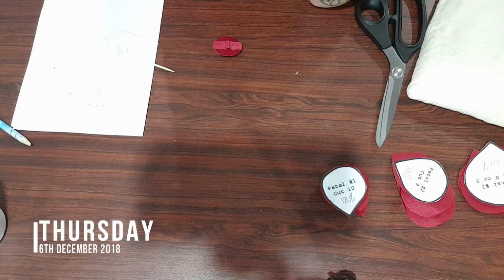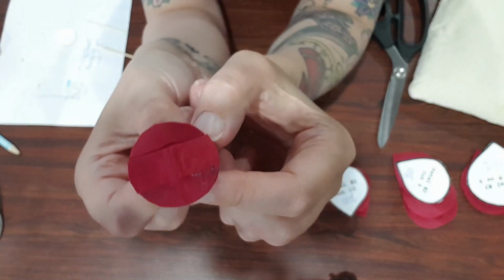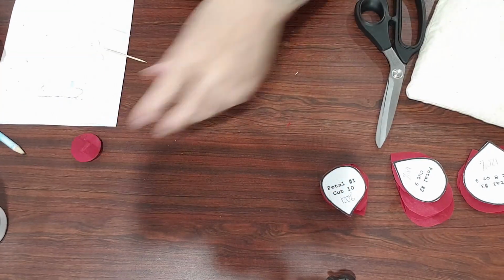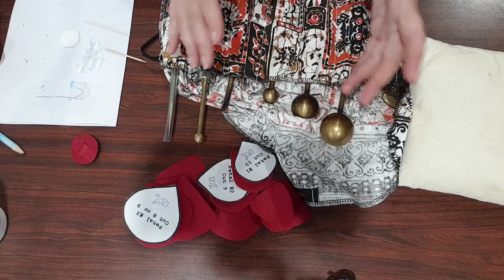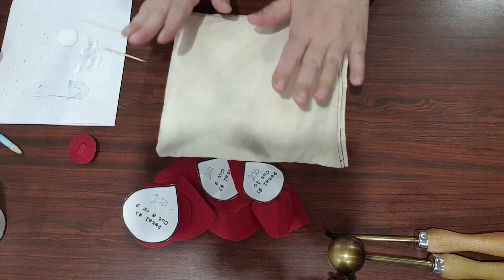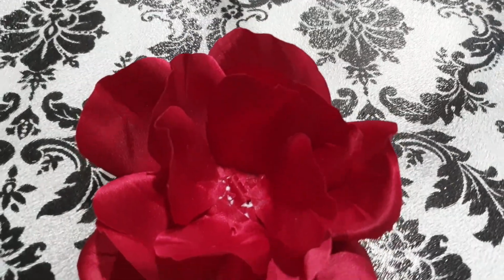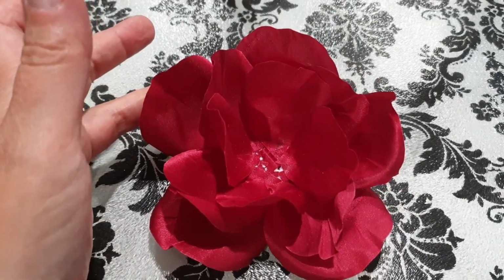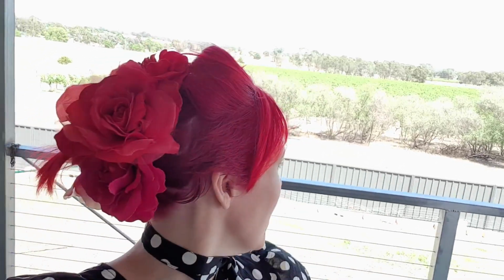Making A Silk Rose & Weekend in Rutherglen | Rockstars and Royalty Weekly Vlog #40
This week I make a silk rose and head to Rutherglen for a wine tasting weekend.

Vicky xo